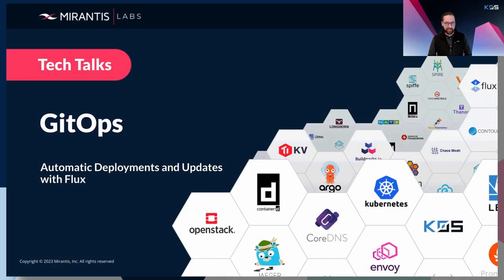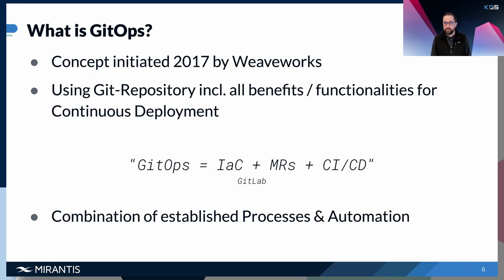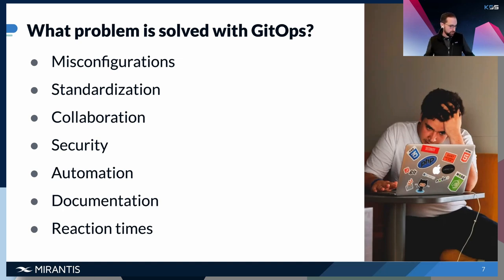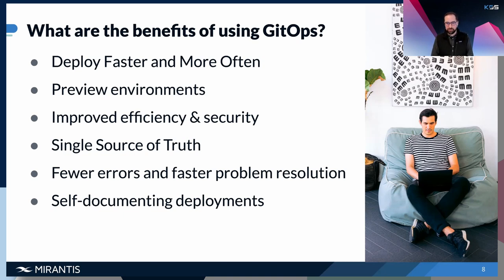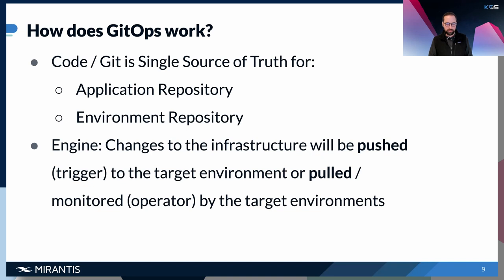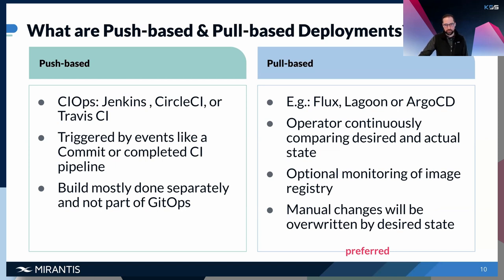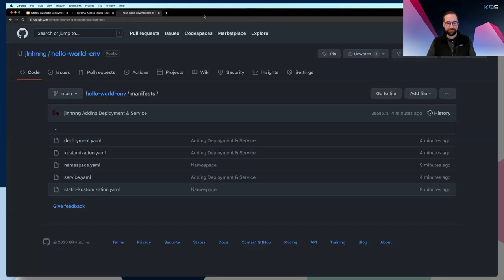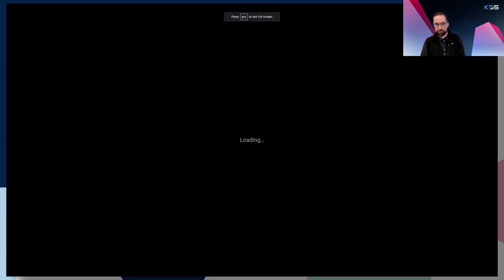GitOps: Automatic Deployments & Updates with Flux & k0s | Mirantis Labs - Tech Talks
Welcome to Mirantis Tech Talks! Are you ready to explore the groundbreaking world of GitOps and take it to the next level with Flux? In this enlightening session, we dive deep into how GitOps can revolutionize your workload management and why Flux is your secret weapon for streamlining deployment and management with a Git-based workflow.

🔍 What is Flux, and why should you consider using it?
Discover the ins and outs of Flux, a cutting-edge tool that's set to transform your Kubernetes experience. Learn how Flux can supercharge your operations and bring unparalleled efficiency to your workflow.

📊 Uncover the Benefits and Pitfalls of Push/Pull-Based GitOps Approaches
We'll guide you through the pros and cons of different GitOps methodologies, helping you make informed decisions about the best approach for your projects.

🛠️ Flux Installation Demo
Join us for a step-by-step demonstration of Flux installation, making it easy for you to get started and harness the power of GitOps in your Kubernetes environments.

🚀 Master the Art of Deploying a Simple K8s Application with Flux
Get hands-on experience as we walk you through the process of using Flux to effortlessly manage the deployment of a basic Kubernetes application. Simplify your operations with Flux's intuitive capabilities.

If you're hungry for more tech insights, keep an eye on our upcoming and on-demand Tech Talks. to stay in the loop and explore a world of innovation.

CHAPTERS
0:00 - Introducing our presenter
0:45 - Agenda
1:37 - What is GitOps?
4:19 - Problems solved & overall benefits with GitOps
9:25 - How does GitOps really work?
11:43 - Pull/Push-based deployments
17:27 - Live Demo: what'll you be seeing
18:45 - Live Demo: GitOps with Flux & k0s
37:49 - Summary of the Flux Workflow
39:55 - Quick recap
43:11 - Outro
43:43 - A look at our upcoming Tech Talks